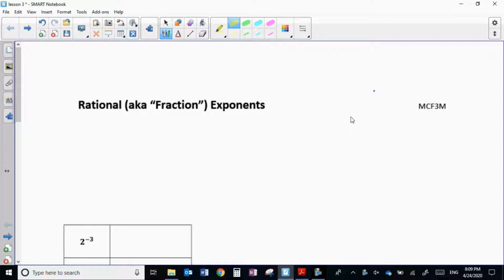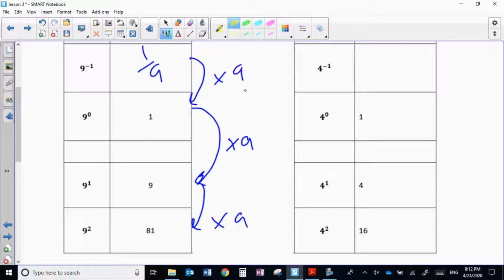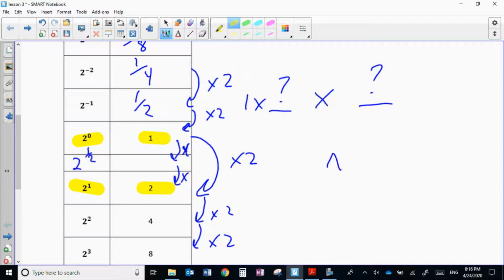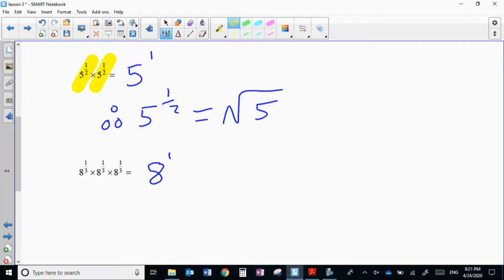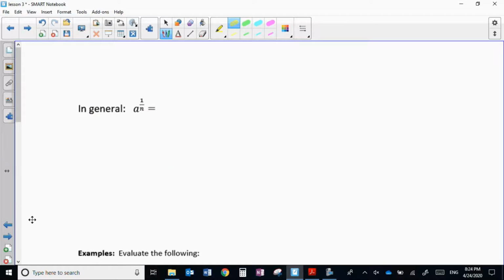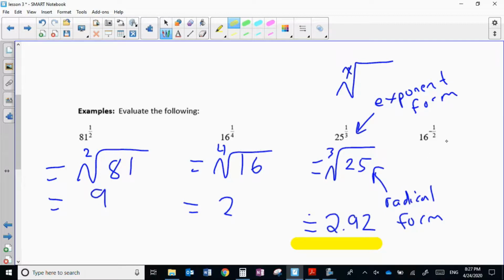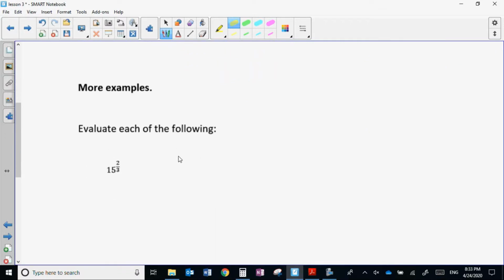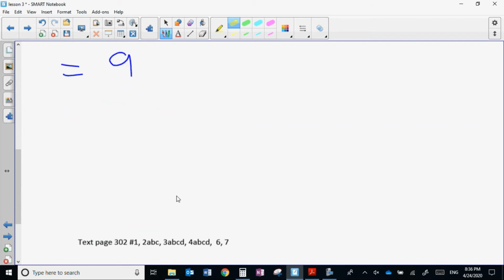Lesson 3 - Rational Exponents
What happens if an exponent is a fraction (any rational number)?  Watch and listen to find out!